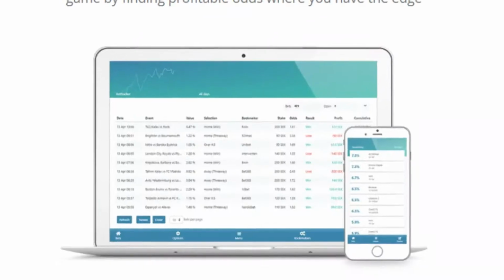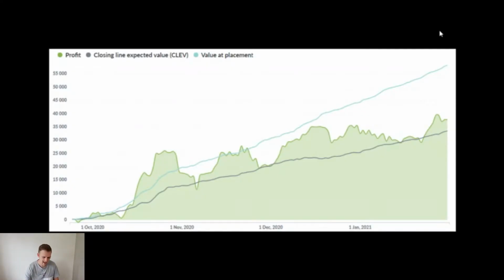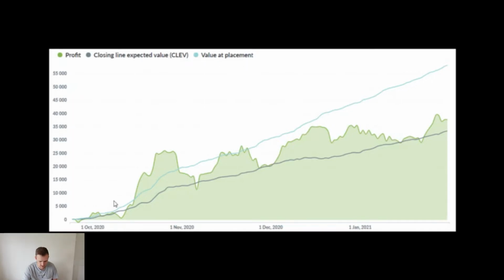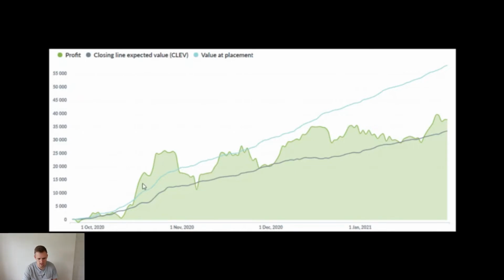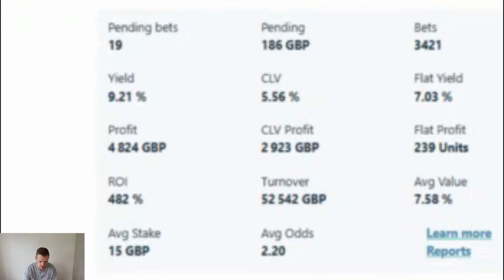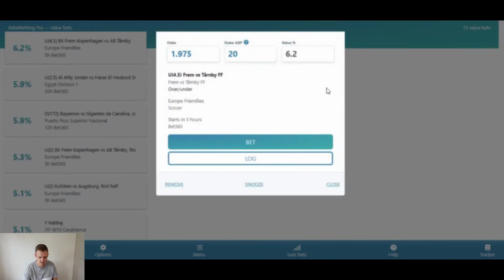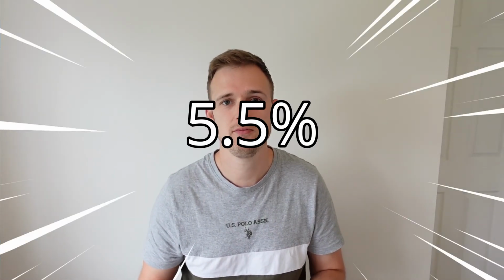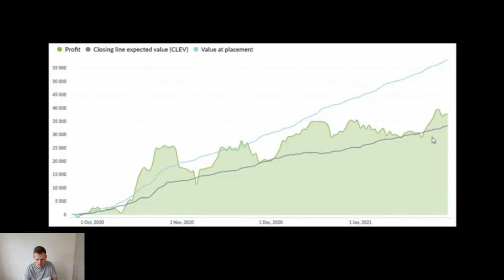Closing Line Value in betting - What it is and why it is important | CLV Explained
If you want to get the upper hand in sports betting, understanding the closing line value (CLV) is essential. CLV is a key concept in value betting and sports betting in general. In this video, betting pro Chris, will explain what CLV is, how it works, and in a minute you'll be well on your way to becoming an expert bettor!